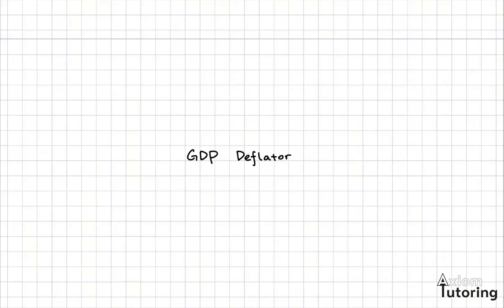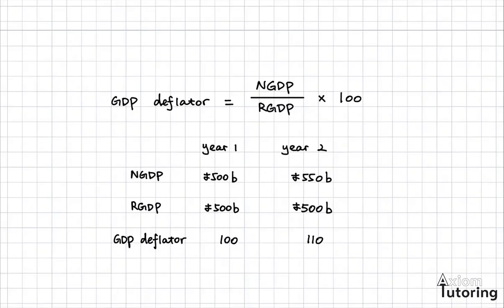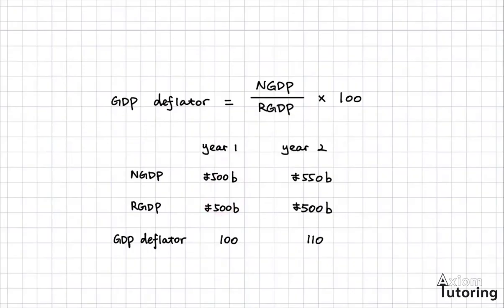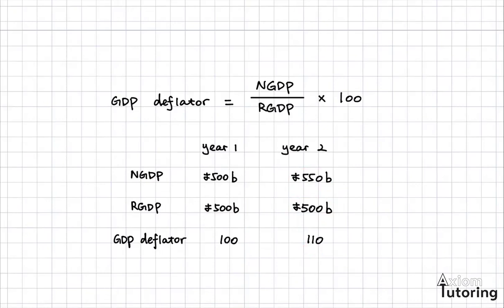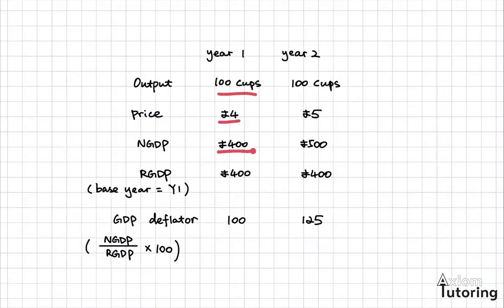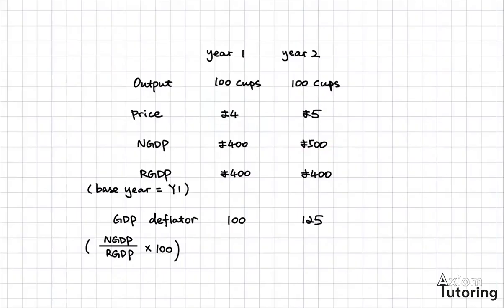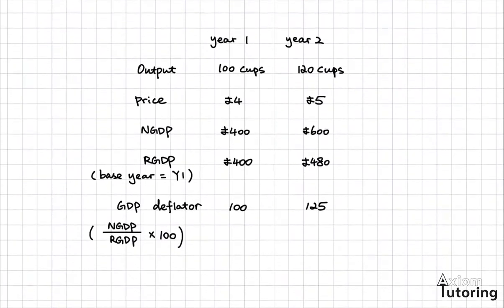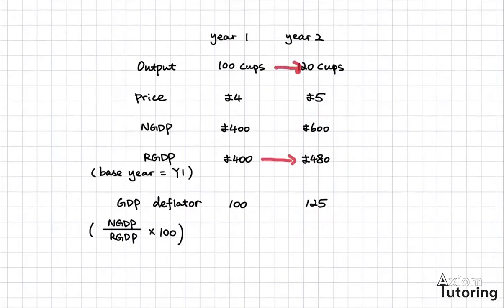48 GDP Deflator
This video explains how economists measure price changes within an economy using the GDP deflator. We explore how nominal GDP can increase due to higher output, higher prices, or a combination of both. The GDP deflator acts as a price index, allowing us to isolate the impact of price changes on nominal GDP. Understanding the GDP deflator is crucial for accurately assessing real economic growth and differentiating it from inflation.